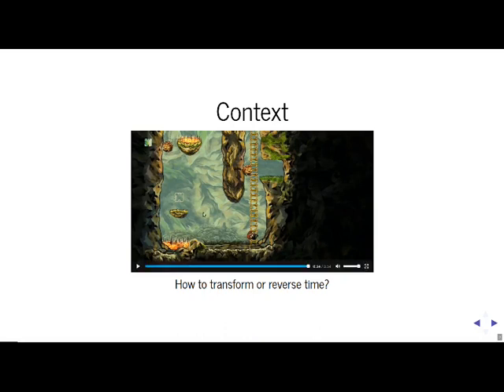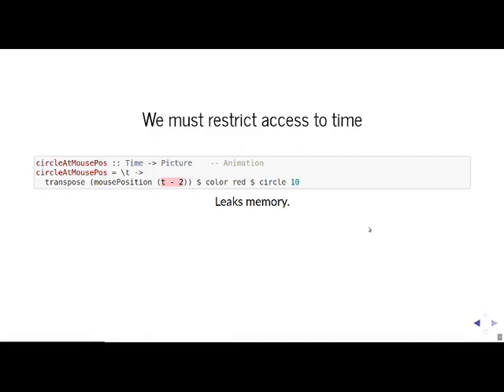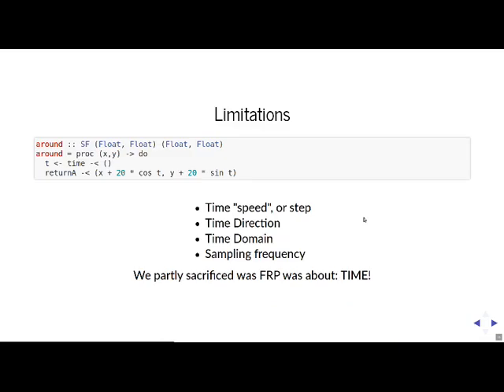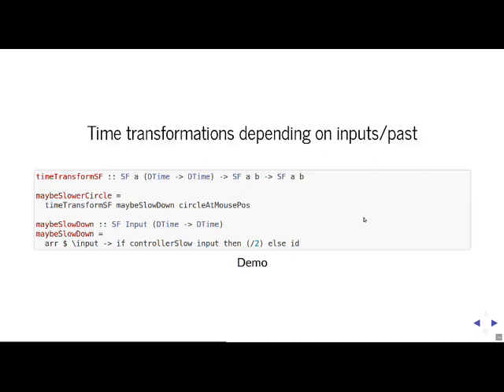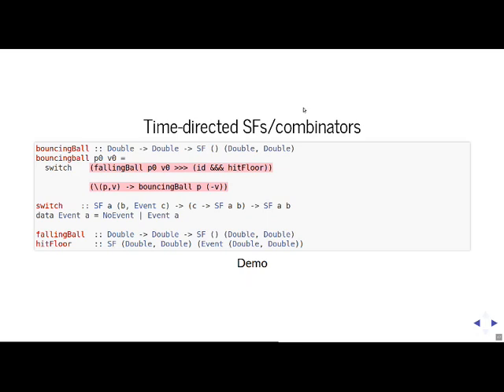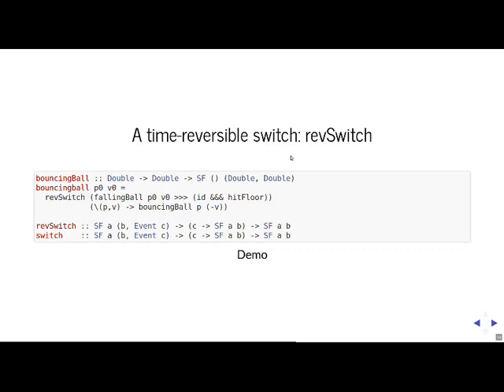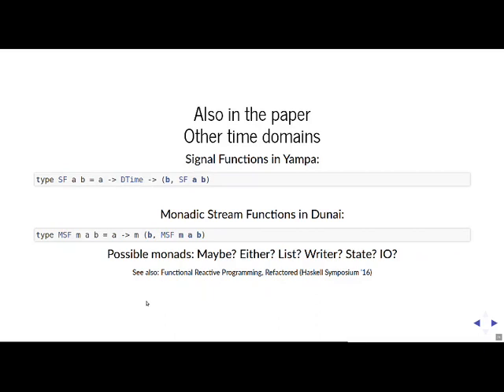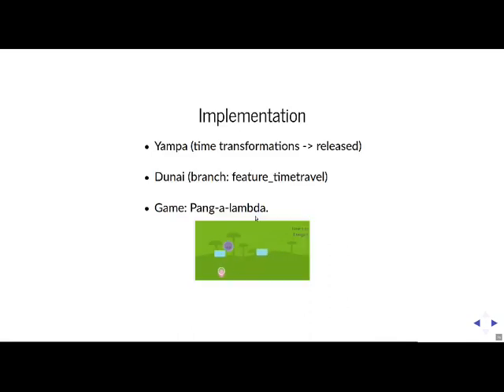Back to the Future: Time Travel in FRP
Speaker: Ivan Perez